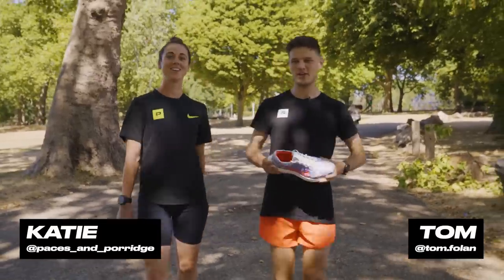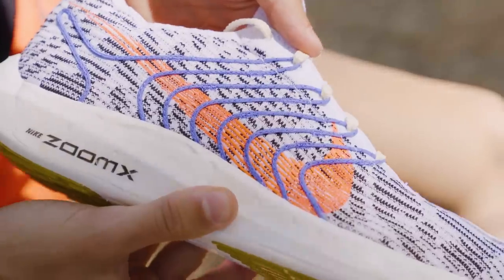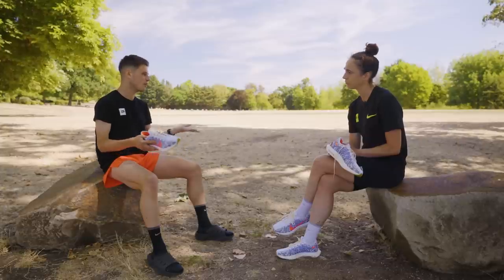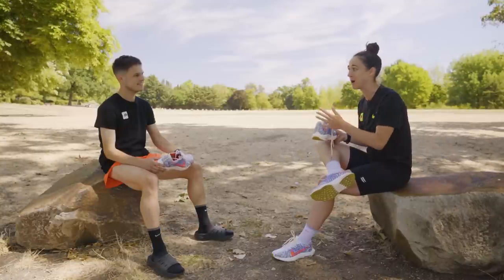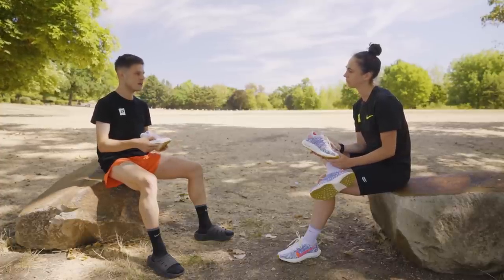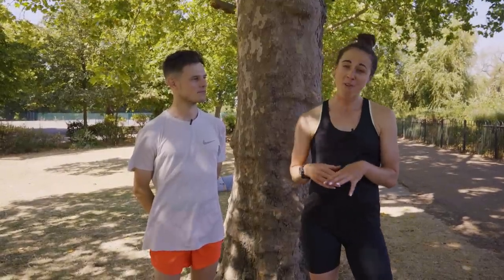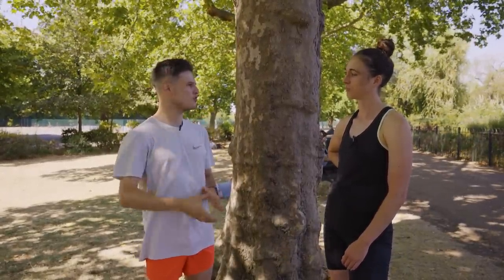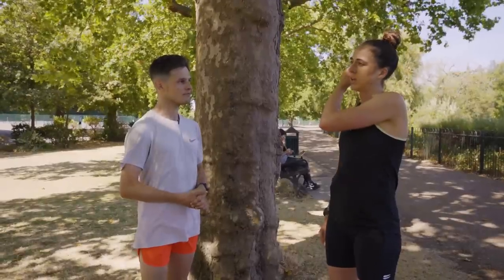NIKE PEGASUS TURBO NEXT NATURE | FIRST RUN REVIEW | STILL THE BEST SHOE EVER?!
Brace yourselves, the much adored Nike Pegasus Turbo Next Nature is back and more sustainable than ever.

We were lucky enough to take them for a maiden voyage to bring you all the key stats, updates and most importantly, our verdict on whether this modern reinvention of a cult classic running shoe is still up to scratch in 2022.